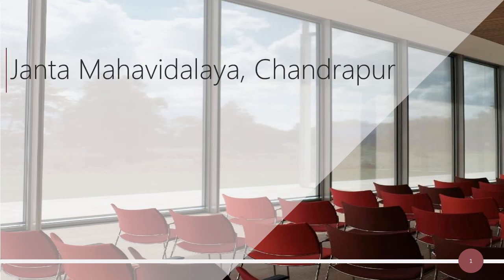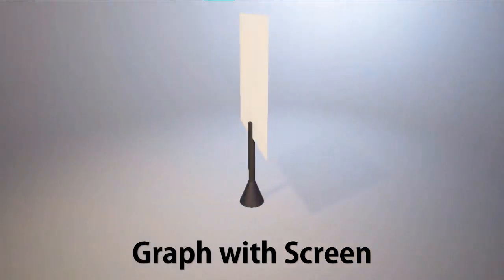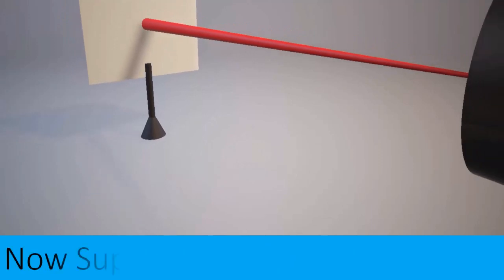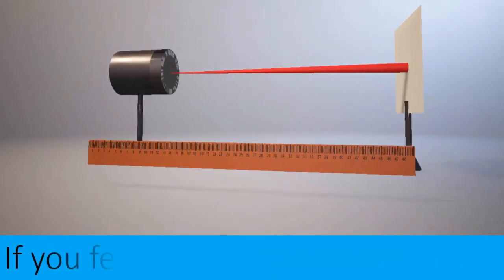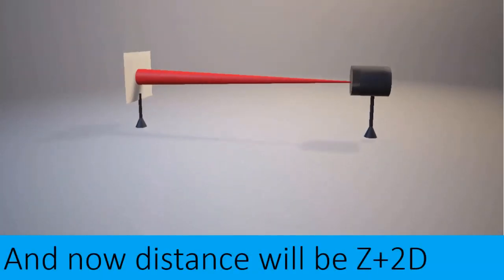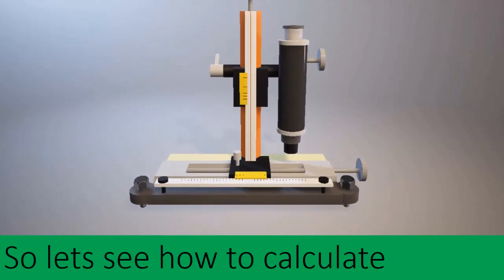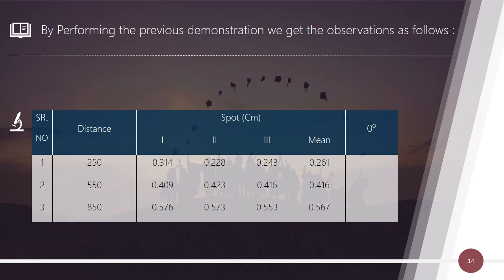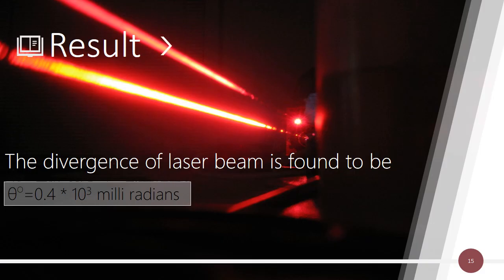Experiment to study divergence of Laser Beam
Students of B.Sc. II Janata mahavidyalaya, Chandrapur